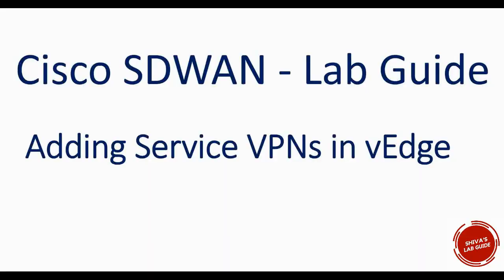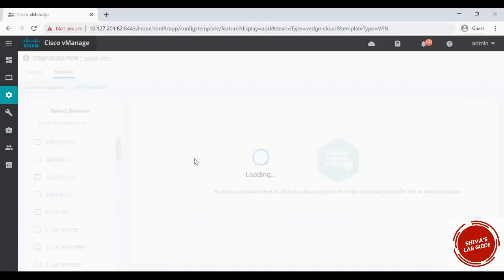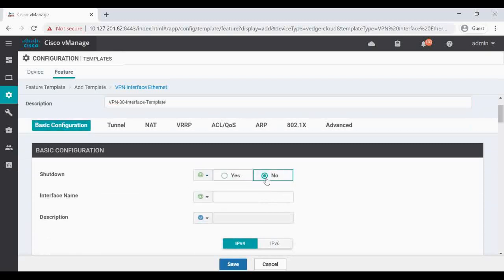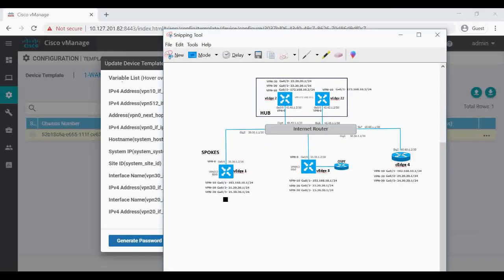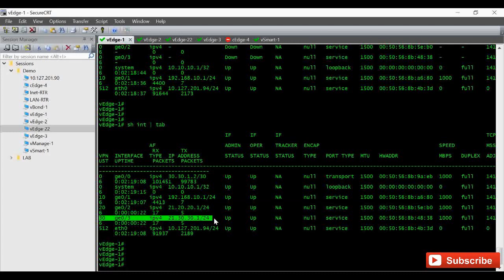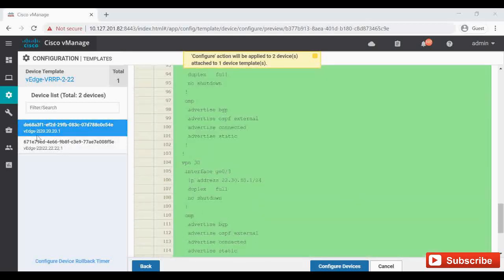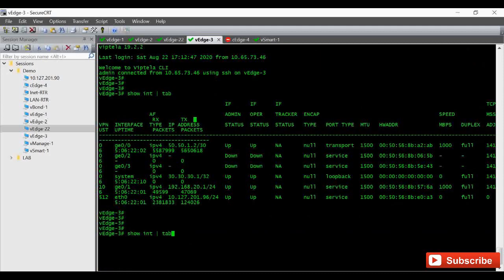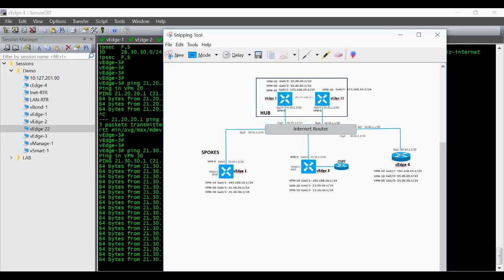How to add Multiple Service VPNs for vEdges using Device Template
In this video i will show how to add  new Service VPNs for vEdges using Device Template.

How to add new Services VPN in Cisco sd wan,
Configuring new Services VPN using Device Template,
Cisco sd wan configuration guides,
Cisco sd wan configuration video,
cisco sd wan,
cisco sd wan service vpn configuration,